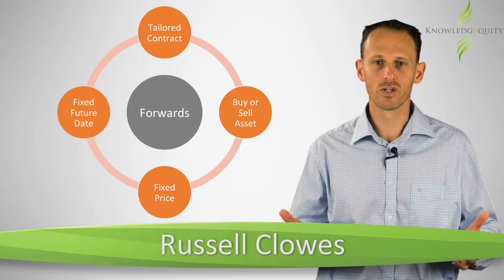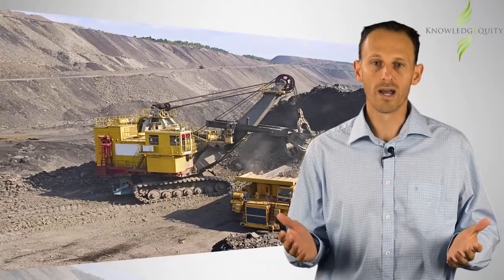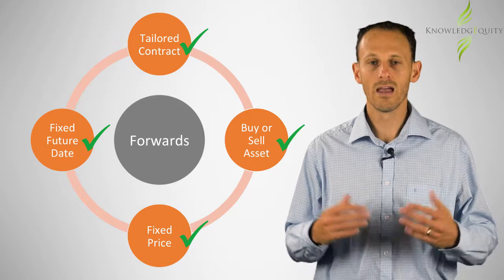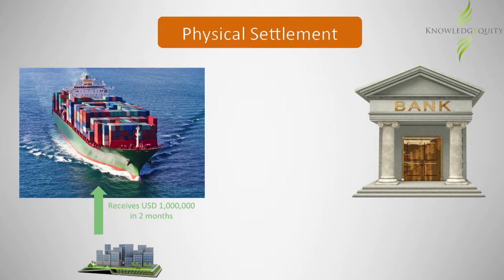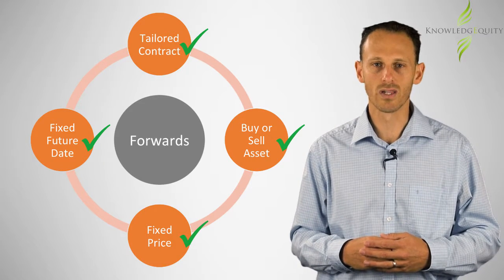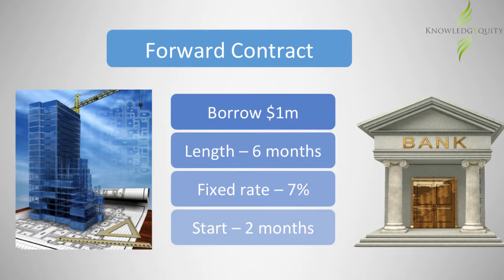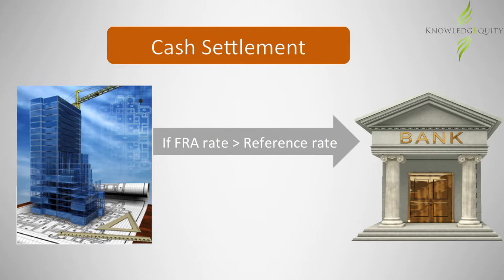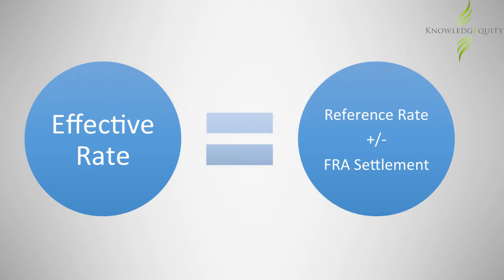CPA Forwards (Outdated)